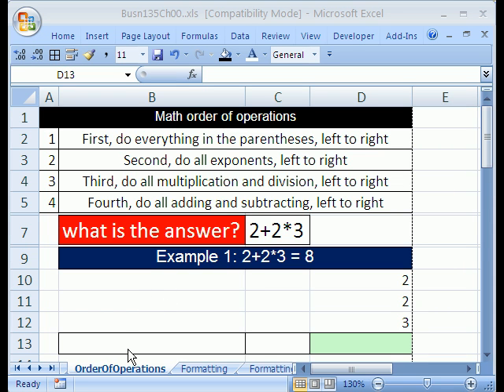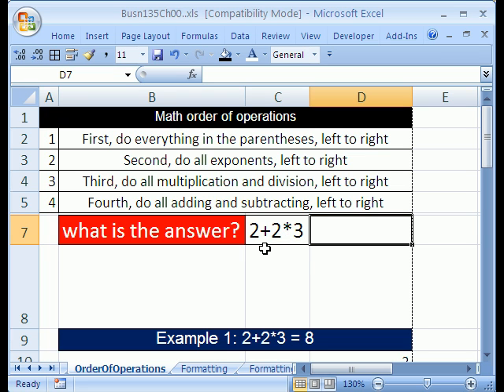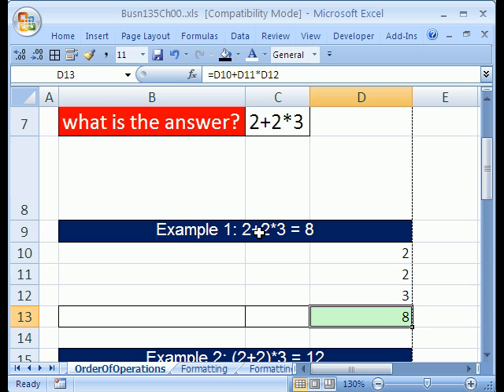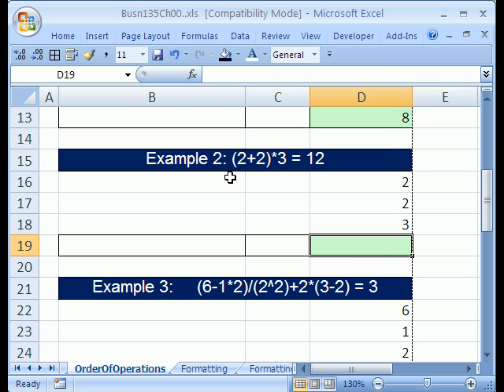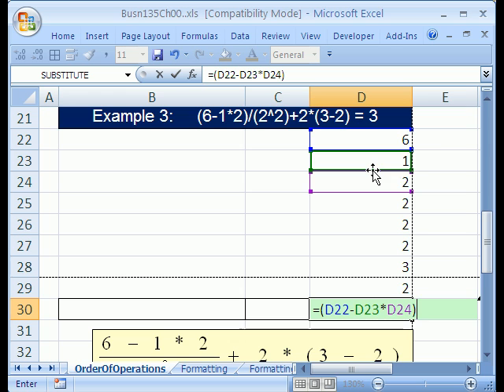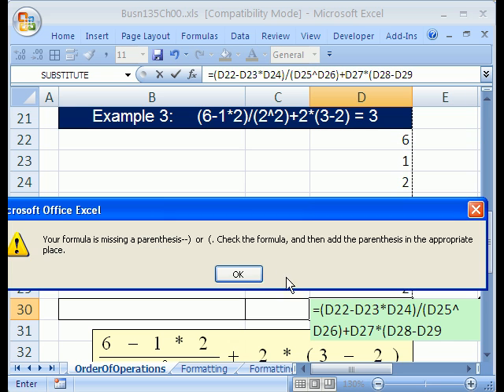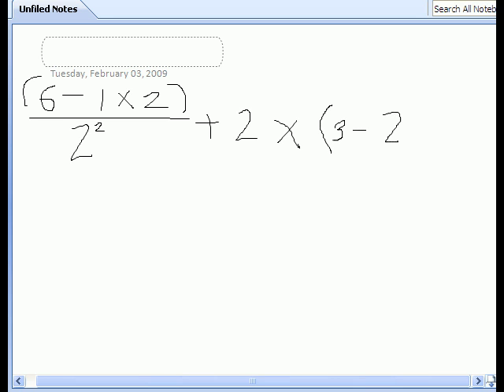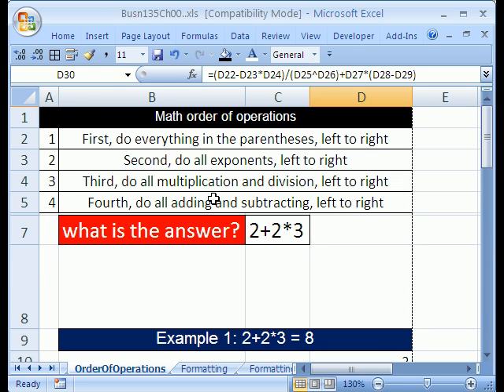Excel Busn Math 03: Math Order Of Operations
See how to create Math formulas in Excel and how the Math Order Of Operations affects formula Results. See formulas with Addition, Subtraction, Multiplication, Division, Exponents, and Parenthesis.

This is a beginning to end video series for the Business Mathematics / Excel Class, Busn 135 at Highline Community College taught by Michael Gel ExcelIsFun Girvin.